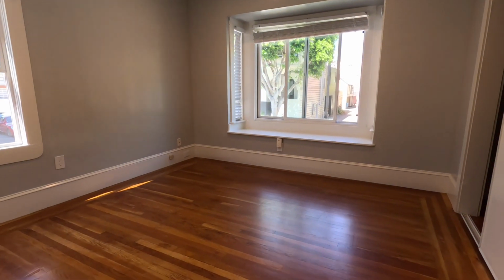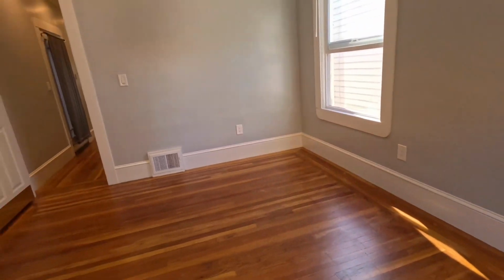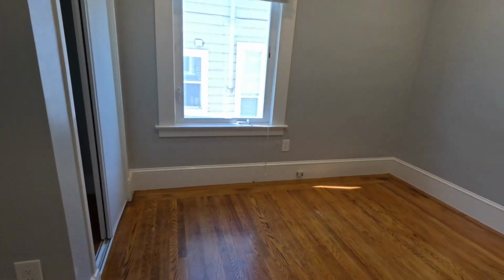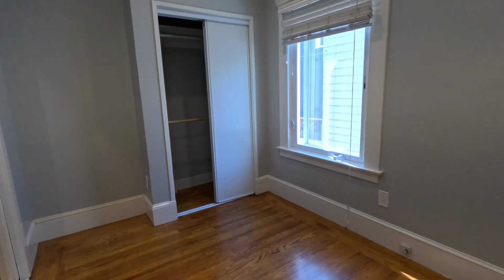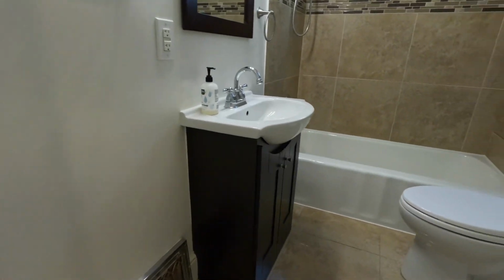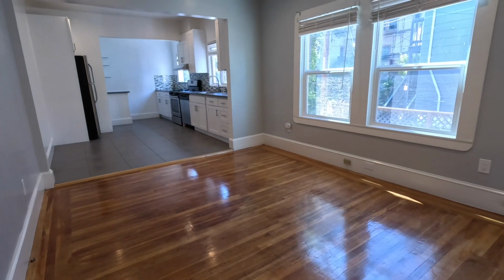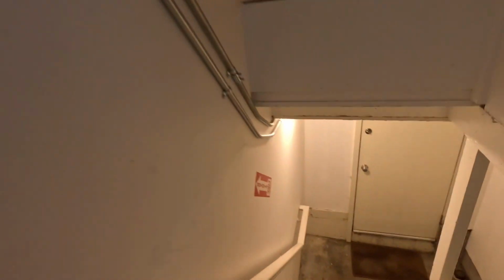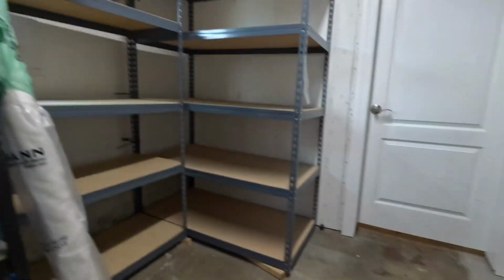Two bedroom with remodeled kitchen and private laundry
Video tour of 3671 23rd St.

For availability, pricing and specific details, please visit rentals in sf.com.